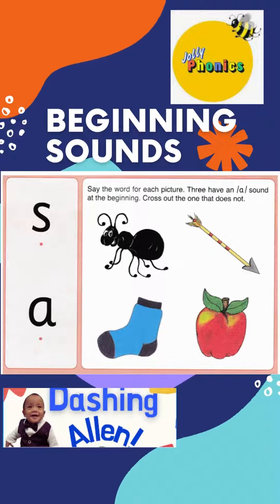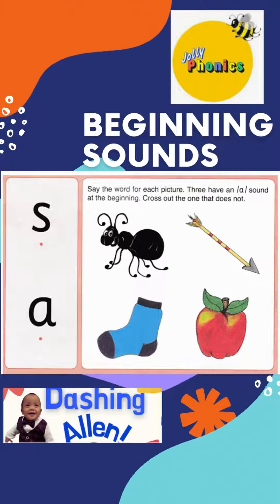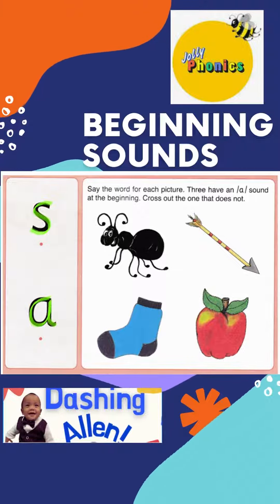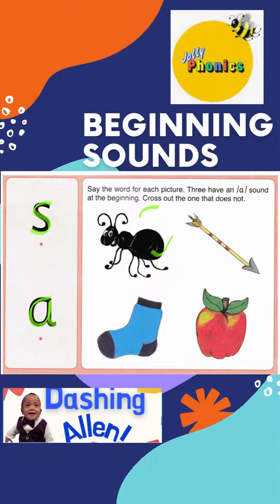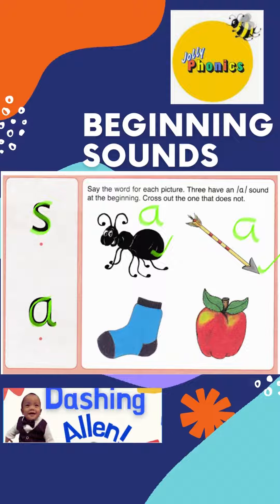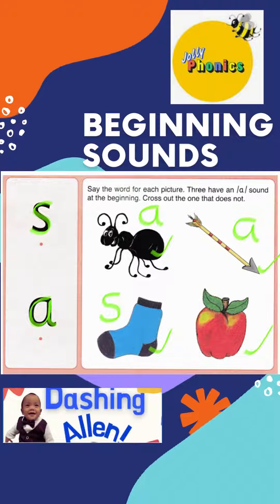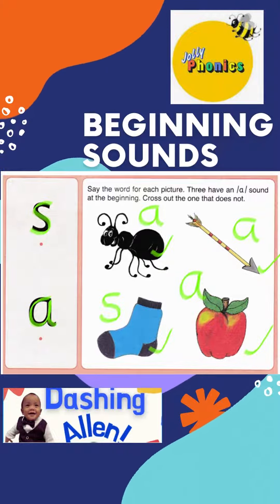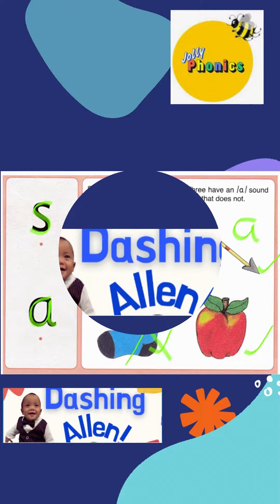Jolly Phonics 'S, A, Group 1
Let's learn to read the Jolly Phonics way!